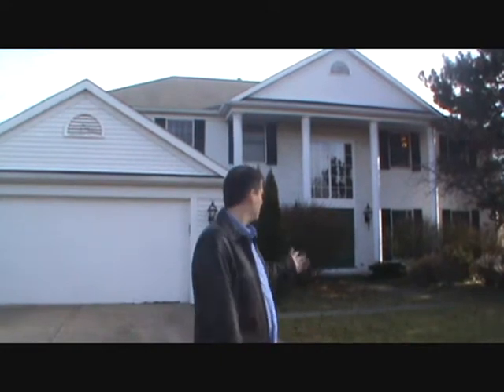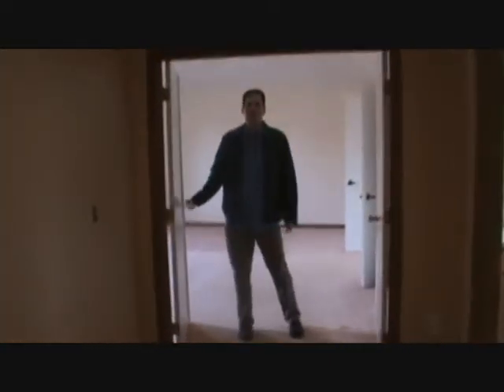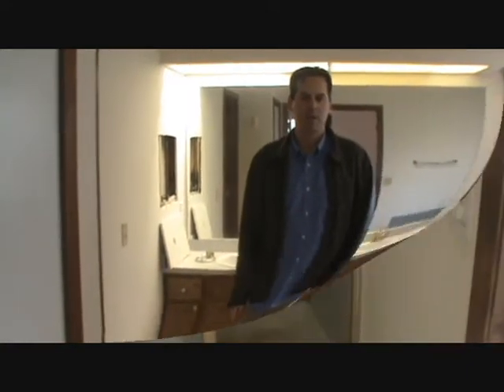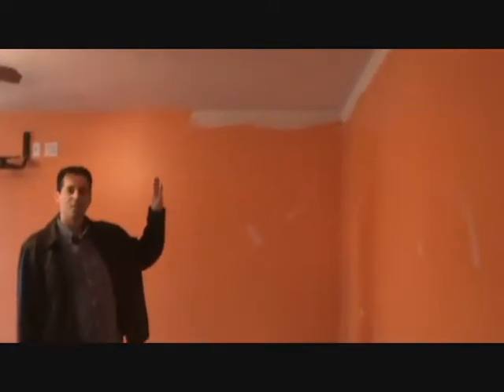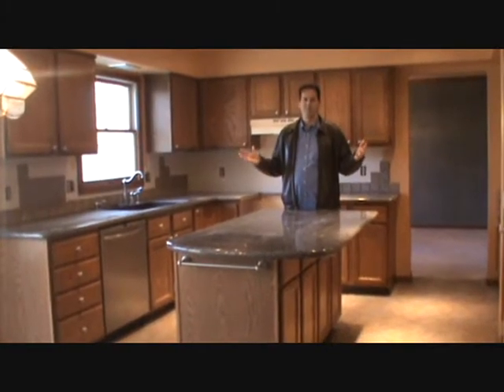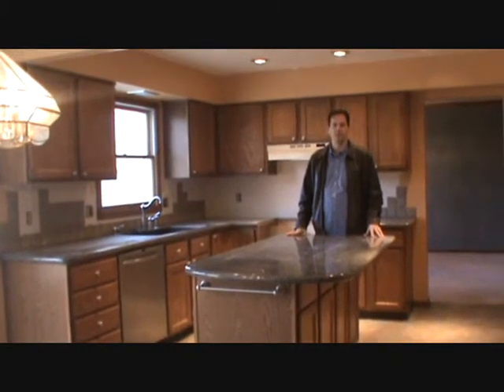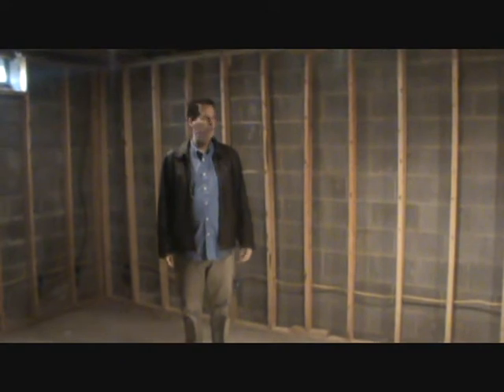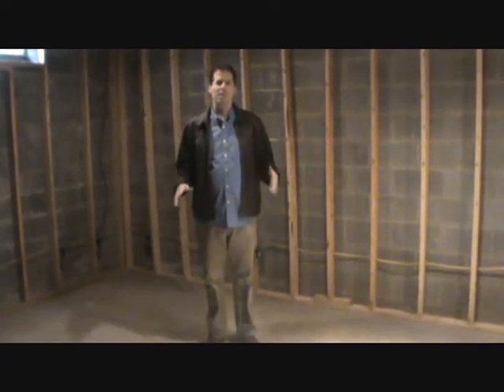The Safe Harbor Team: Getting a 250K home for 150K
The Safe Harbor Team demonstrates how to get "the buy of a lifetime" with this example home bought by homeowners in Strongsville, OH.